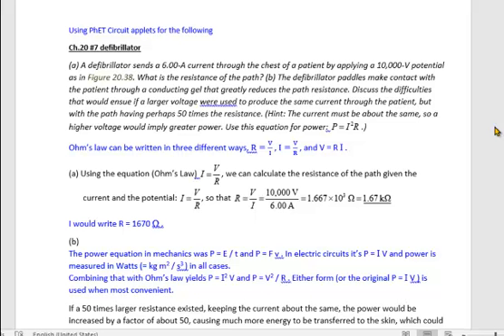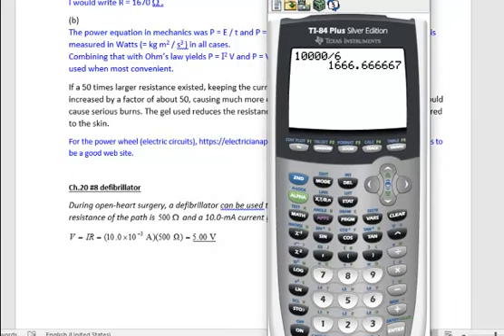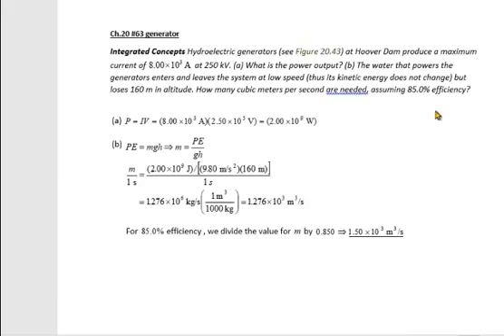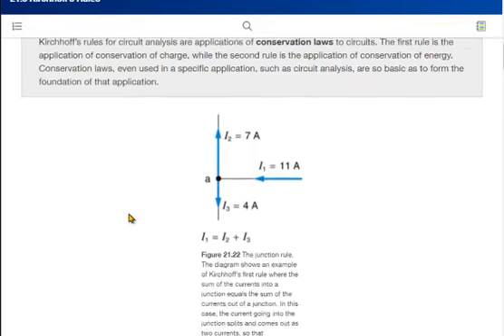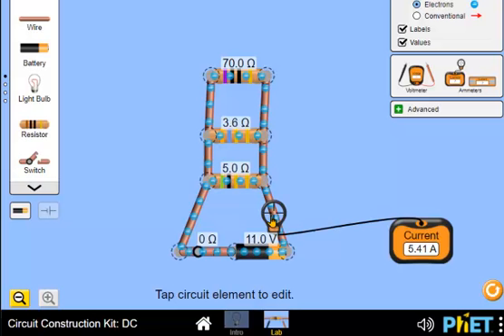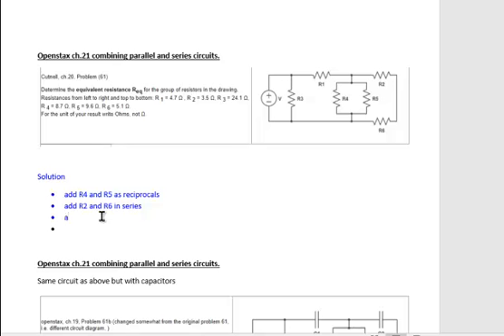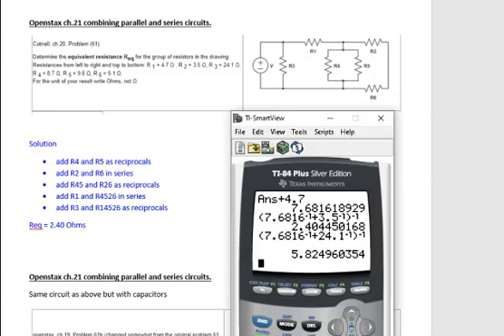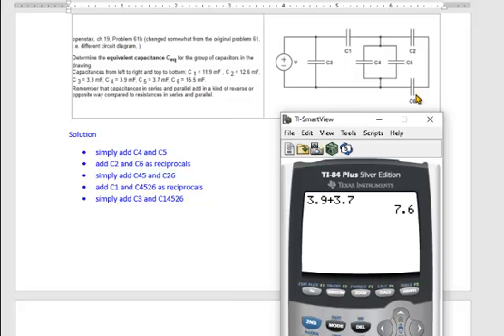openstax, College Physics, ch.20 and ch.21 Ohm's Law and Electric Circuits, some problems